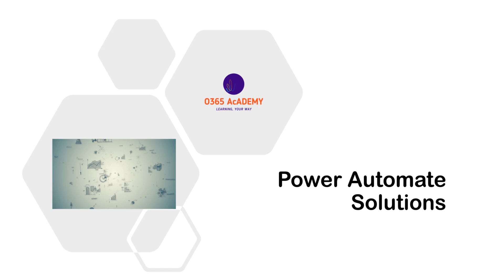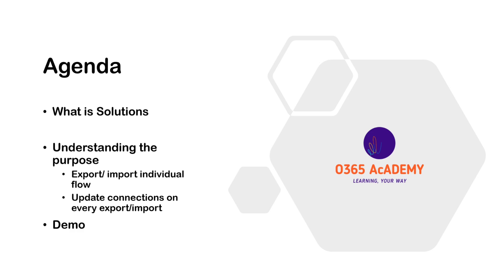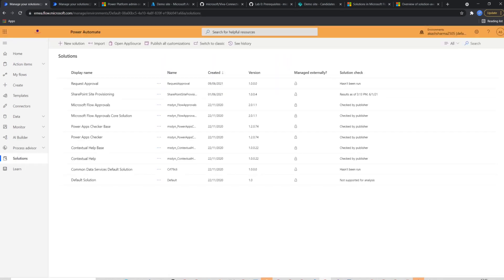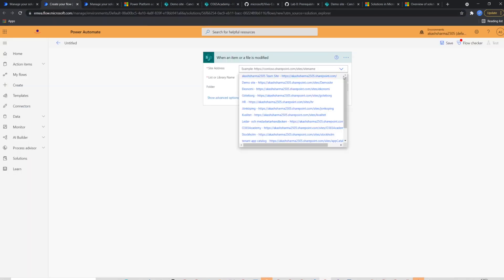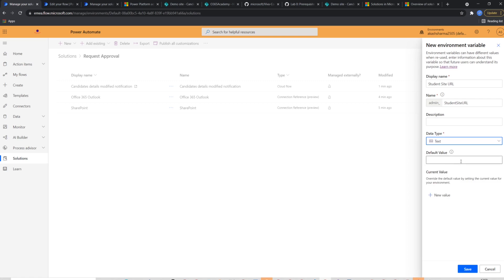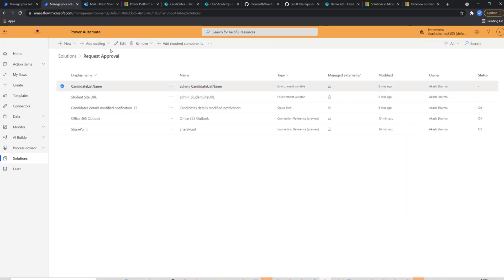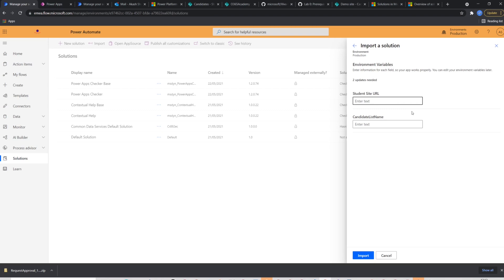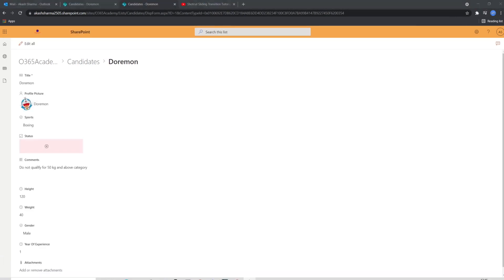Power automate: Solutions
This tutorial describes what is solutions in power automate and how one can use it to leverage the deployment of flows from dev environment to the production env. I am also describing how solutions help to overcome problems we face while creating MS flow in a classic way.

0:16 Introduction
0:24​ Agenda
0:35 All about Solutions
1:54​ Demo - Create solutions
4:56​ Demo - Export solutions
05:59​ Demo- Import solutions